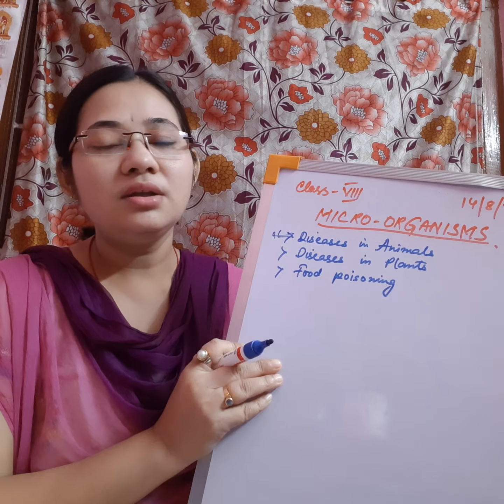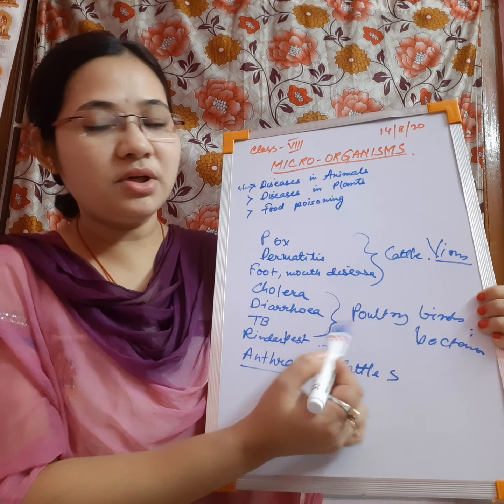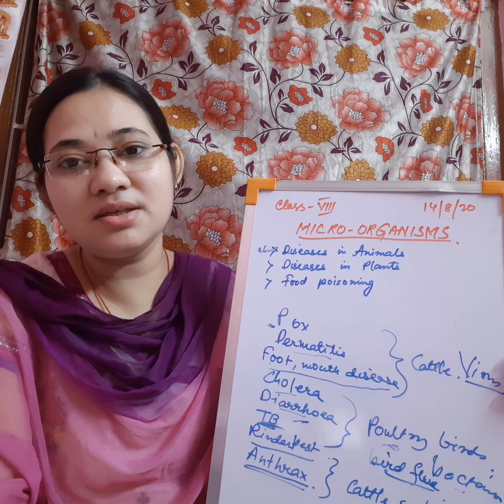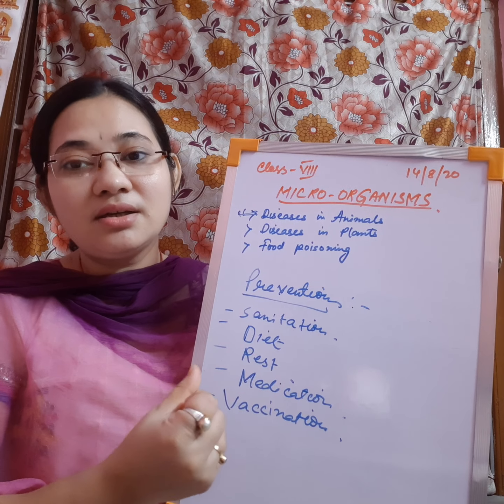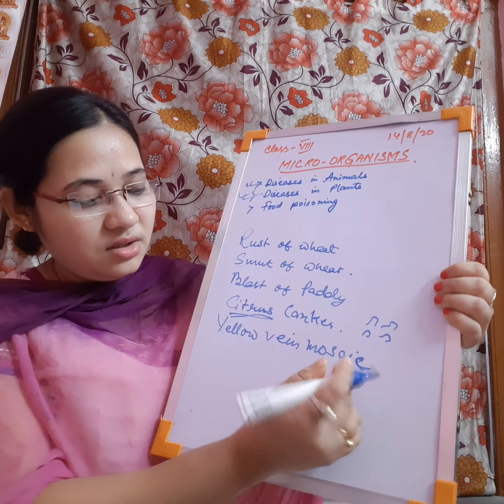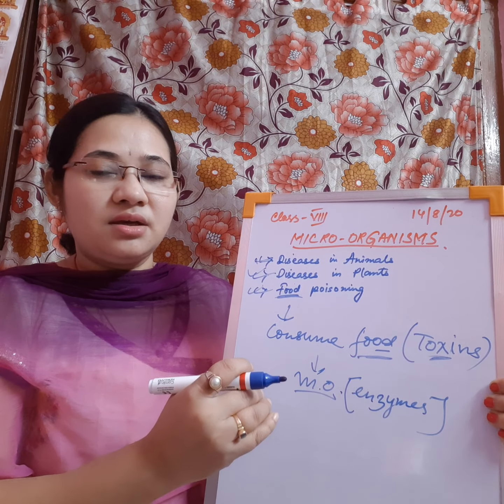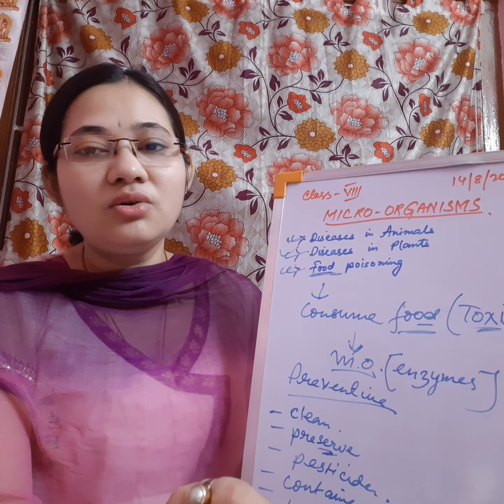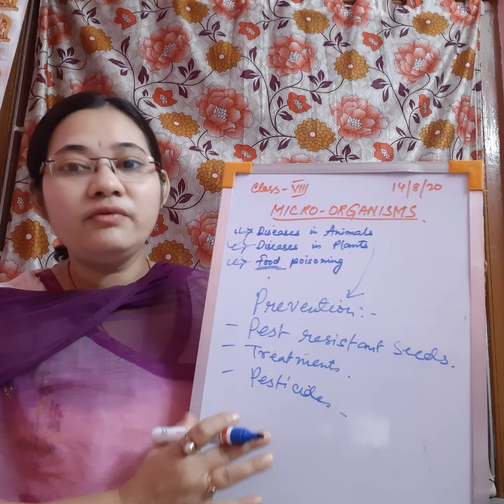Class 8/Microorganisms/By Debjani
Disease causing microorganisms